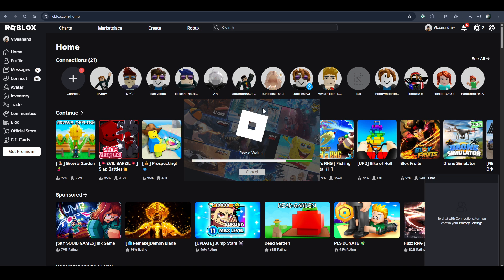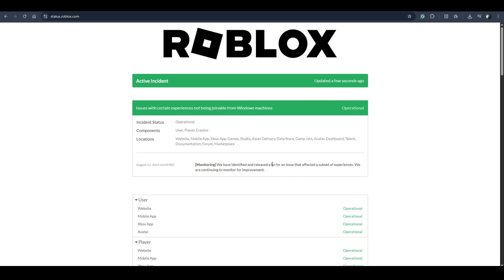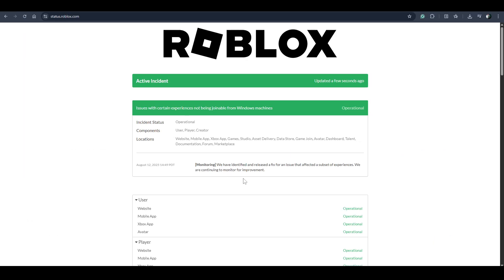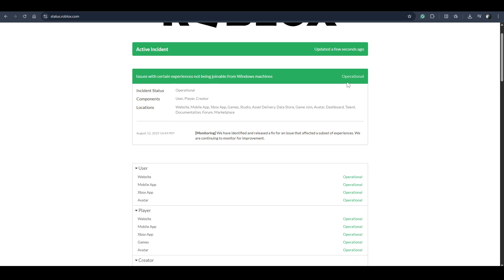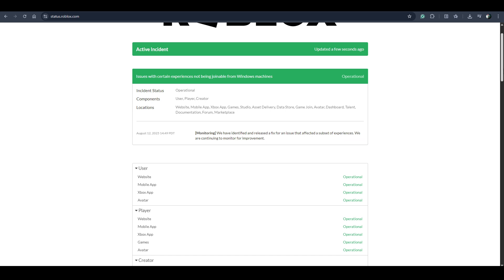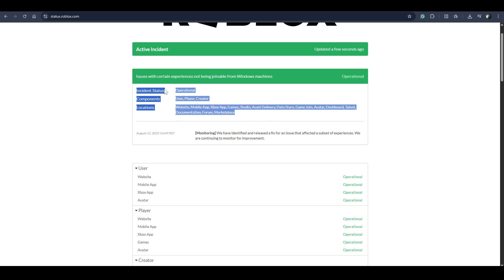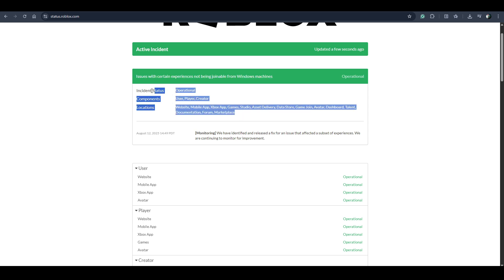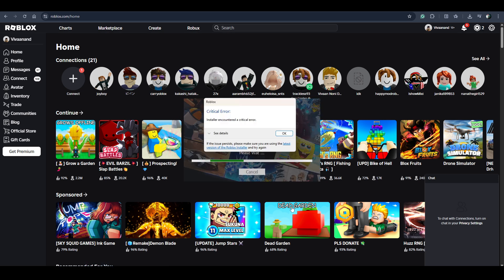How To Fix IF Roblox APP Not Launching on Windows! (Failed to Download or Apply Critical Settings)